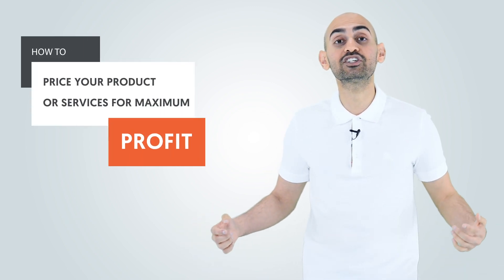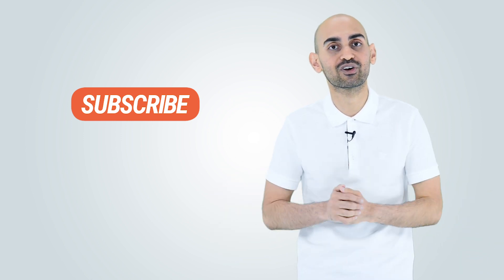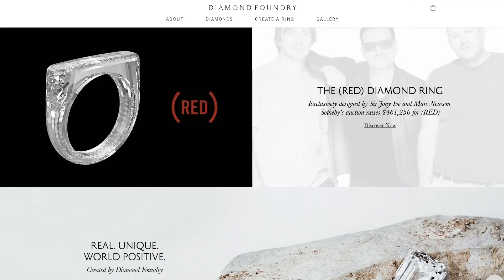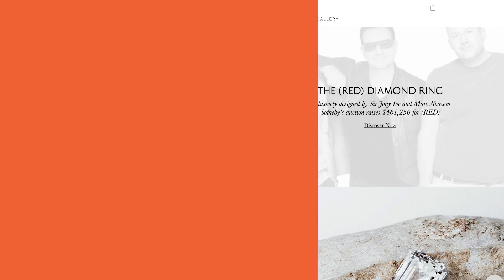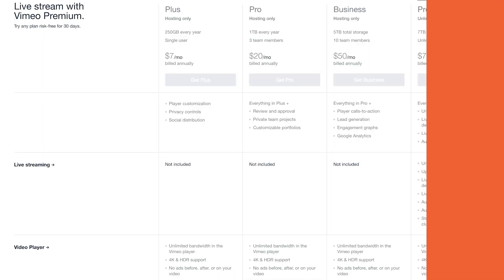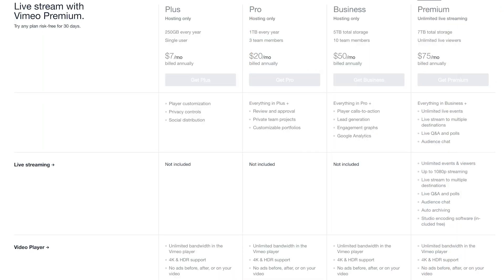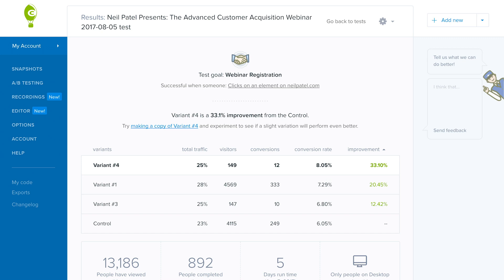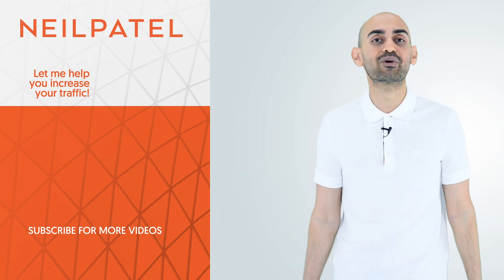Pricing Strategies - How to Price Your Product or Services For Maximum Profit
Pricing Strategies - How to Price Your Product or Services For Maximum Profit // There's one simple thing that you can do to make more money. Can you guess what it is? Today I'm going to teach you how to price your product, or service for maximum profit.

The first tip I have for you is looking at your costs.

If you know your costs are X for your product or service, you got to charge more than that.

You don't want to be losing money per sale. Everyone's like, oh my god I'm going to beat my competitors. I'm going to take the Jeff Bezos route and not worry about margins.

Well, the reality is, unless you have a big pool of money to blow, you can't do that.

You need to make sure it's profitable, including shipping, services, returns, other things like customer service, you need to take everything into account into your price, not just how much it costs for your product or service, but also all the other things like your office space.

Once you include all of those things to run your business you'll figure out what you need to sell your product or service for, so you can make a profit.

You're not in business just for charity.

You need to make a profit and there's nothing wrong with that.

The second thing you need to do is understand your target customers.

What are your target customers looking for? How do they perceive value when they look at the price?

A good example of this is a company called Diamond Foundry. They have figured out how to make diamonds above land. They match all the characteristics of a diamond that you find in the earth and there's really no difference from it.

But they found they can do it much cheaper, by making it above land and created these machines to create the exact same composition as it does in the earth, to make a diamond.

And when they had really cheap, affordable prices, they found that their sales weren't doing well.

Can you guess why? It's because, everyone's like, oh this isn't the same thing, it's too cheap.

So the moment they increased their prices, people like, oh wow, the quality of this must be amazing.

Sure we'll buy it. There's no difference in the product, but people had the perceived value in their space, that higher price means better diamond.

You need to look at your space. It could be that a cheaper price means more sales. Or it could be, cheaper price means fewer sales, because the perceived value isn't there.

The third pricing strategy I have for you is anchoring.

There's a lot of companies that'll show the initial price of let's say $37 and you may get X, Y and Z, but for $47 you'll get X, Y and Z and also 1, 2 and 3 and also A, B and C, just for $10 more.

By using anchoring you'll find that very few people will choose a lower option, which you don't want them to choose, but the majority of the people use the higher option because you're getting so much more value for just a little bit more money.

And that'll increase your profitability, especially if those other things that you're adding in don't cost you much at all.

The fourth thing I want you to do is A/B test.

Using tools like Crazyegg, you can A/B test your pricing, not only to maximize your sales, but also to maximize your profitability.

Sometimes getting fewer sales means more profit. Sometimes getting more sales means more profit.

Using Crazyegg you can A/B test to figure out what's the right price that you should end up rolling out to generate the maximum amount of revenue and profit.

00:00 - Introduction
00:37 Strategy 1 - Based on cost
01:28 Strategy 2 - Understand your target customers
02:34 Strategy 3 - Anchoring
03:11 Strategy 4 - A/B Test